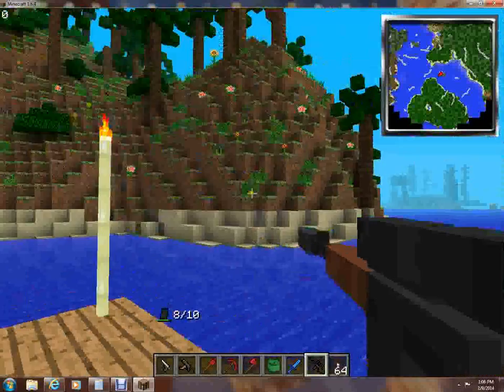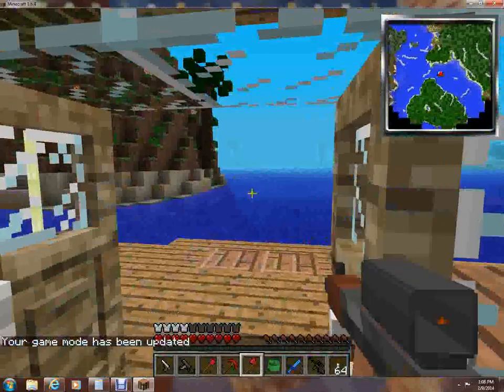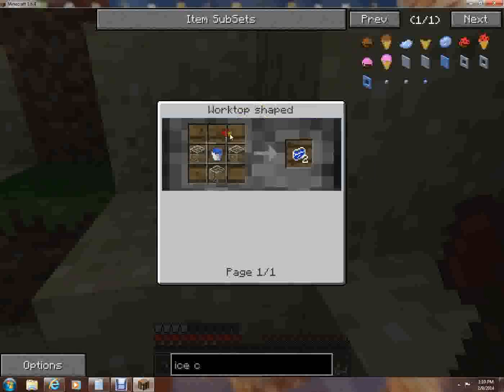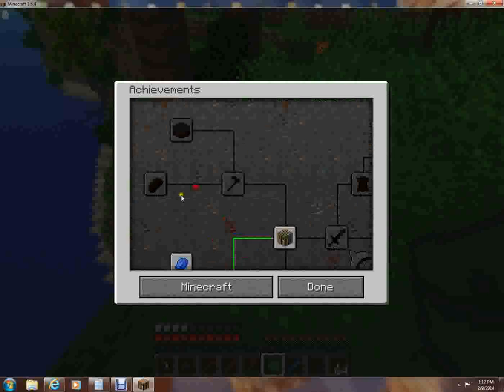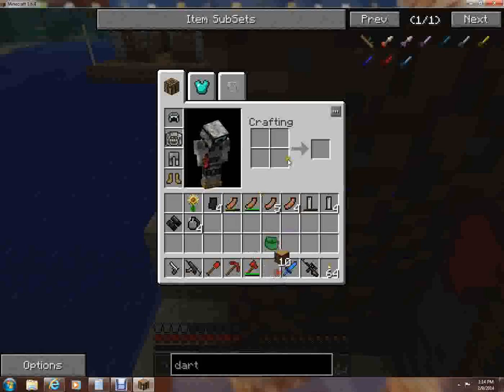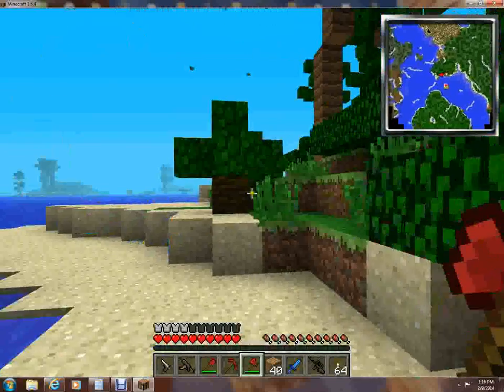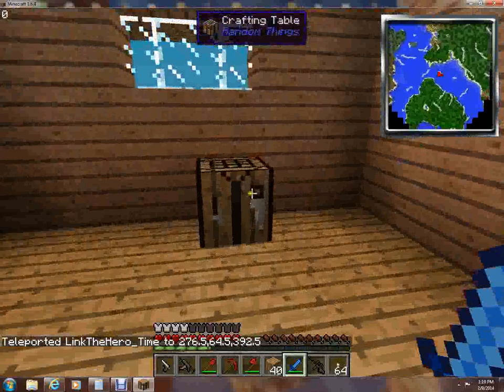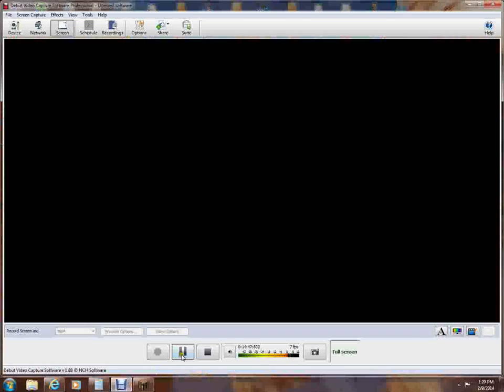MineCraft Attack of the B-Team #1 I'm on my head!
HEYLLO TRI-SCRIBERS! Welcome to another one of my Vids! In this Vid I play on a mudpack called Attack of The B-Team and wear a hat that looks just like me on my head.